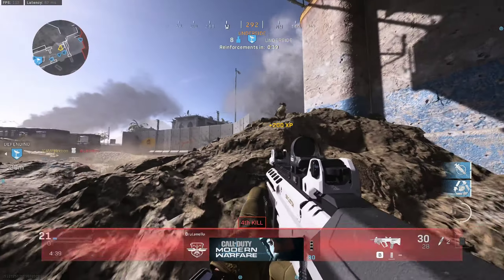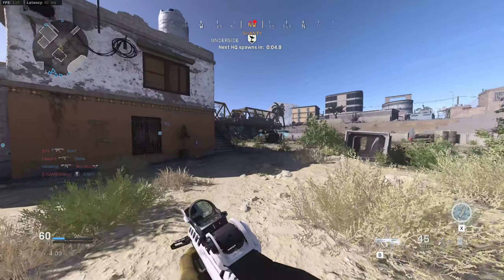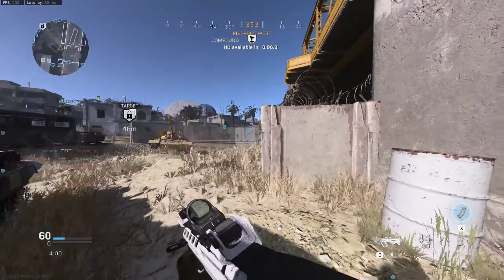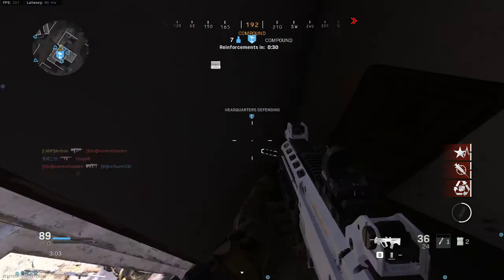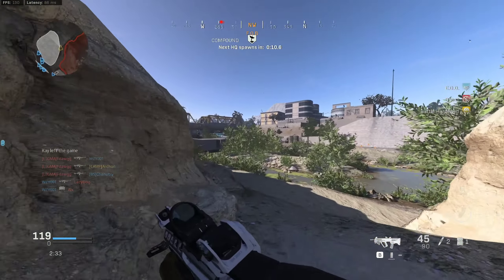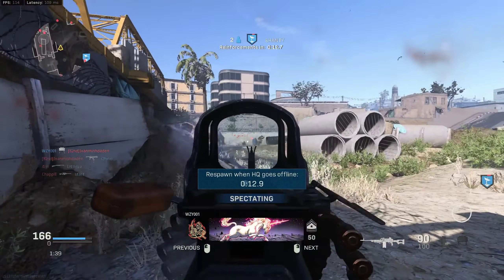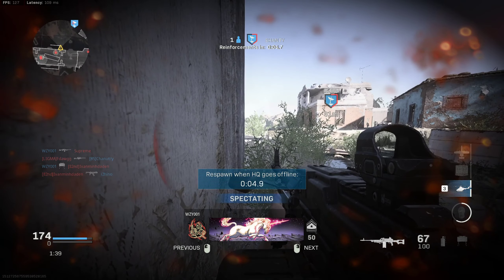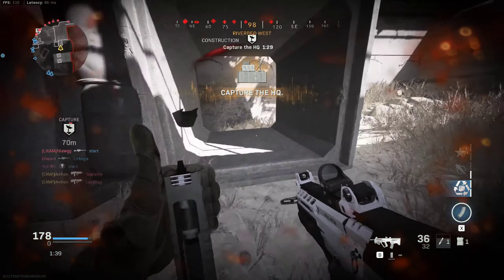Call of Duty Modern Warfare Multiplayer Gameplay - No Commentary